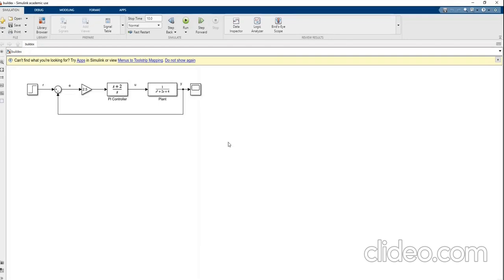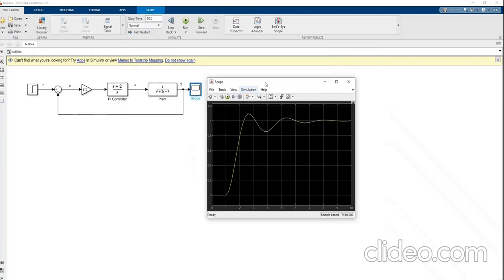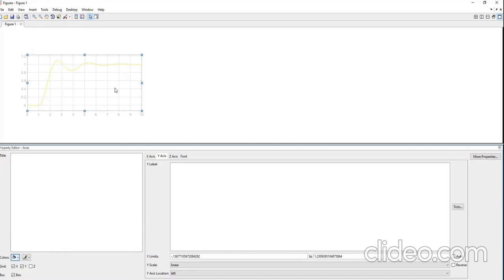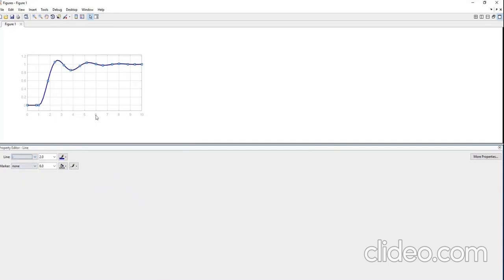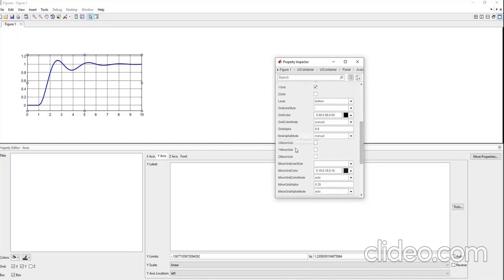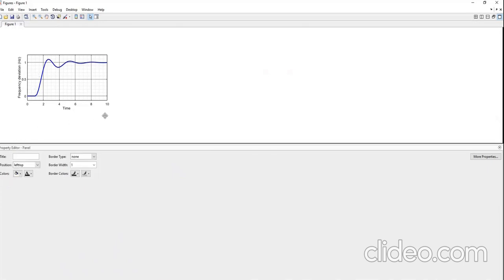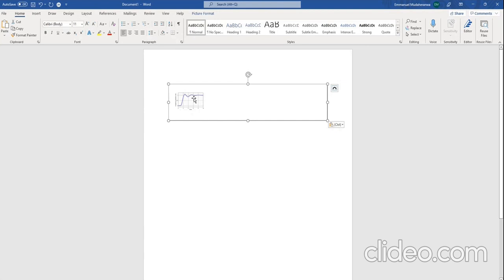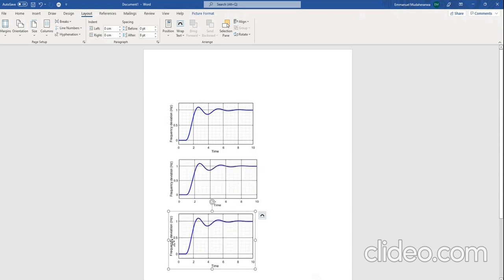How to export figure from Matlab to a Microsoft Word document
It is not trivial to embed figures in MS-Word in a way that produces good results. The instructions below
contrast two ways to do this.
The easiest way to embed a MATLAB figure is to simply copy the figure (in the MATLAB figure window
go to Edit-Copy Figure and then paste into Word directly.
A Better Way
The method is more complex, but in the long run it makes the figures much easier to deal with,
especially when you start dealing with larger documents.
This will be discussed in the next video